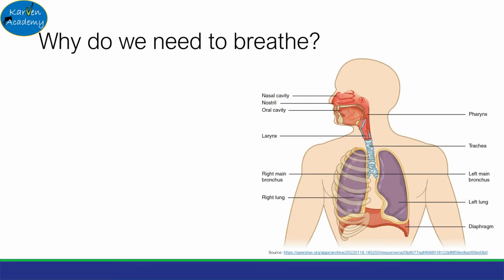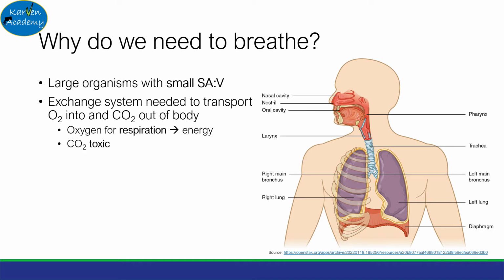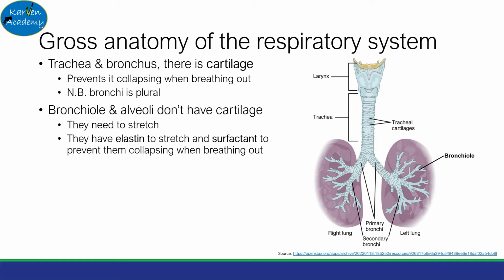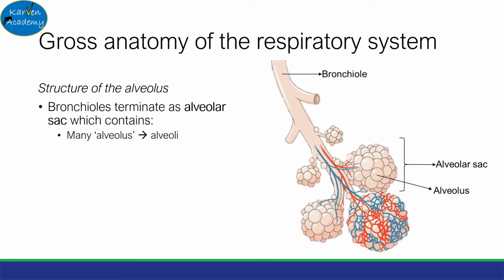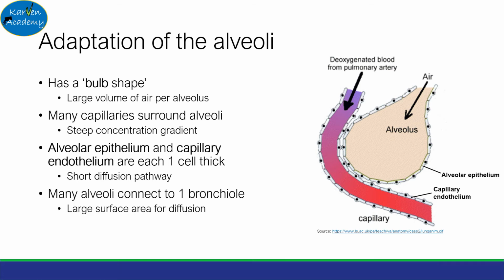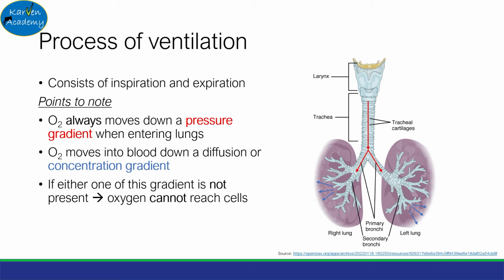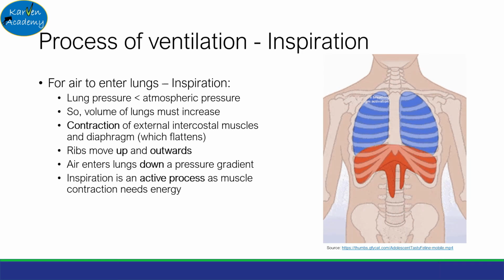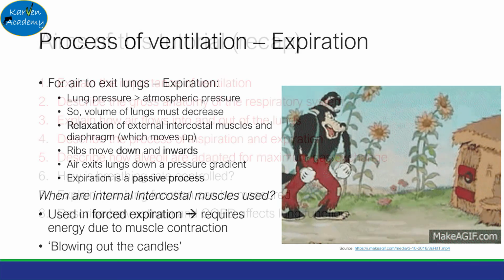Human Respiratory System (Pt1) - Gross anatomy & Lung adaptations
Part 1 covers:
1. Structure and parts of the human respiratory system including pharynx, larynx, diaphragm, intercostal muscles, bronchioles and alveolus
2. Adaptation of the alveolus to carry out its function
3. Process of inspiration and expiration

0:00 Introduction
0:44 Why do we need to breathe?
1:54 Gross anatomy of the respiratory system
4:00 Adaptation of the alveoli
5:26 Process of ventilation - Expiration